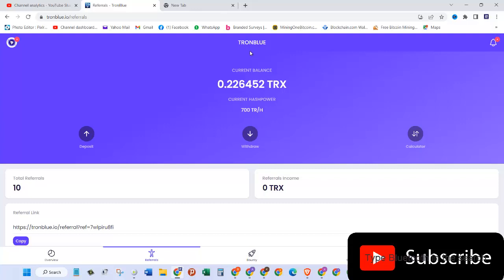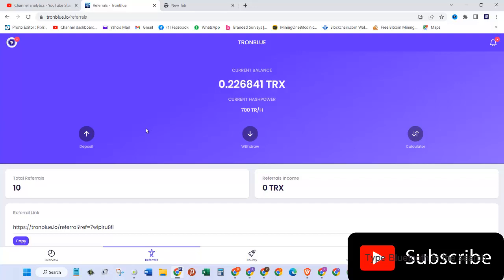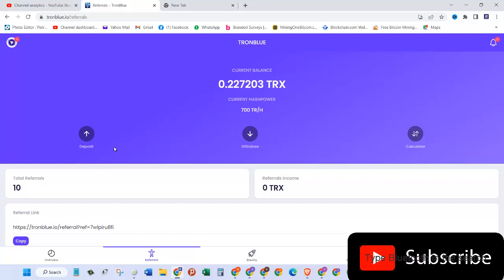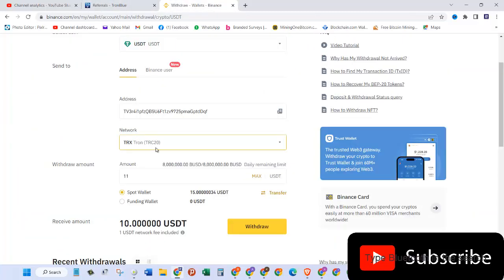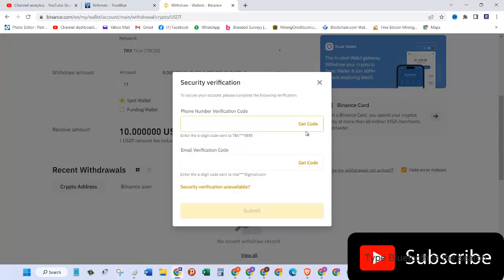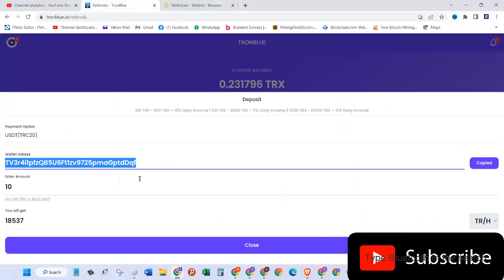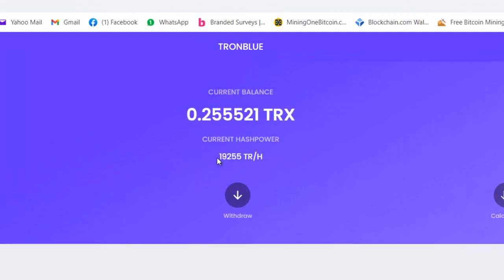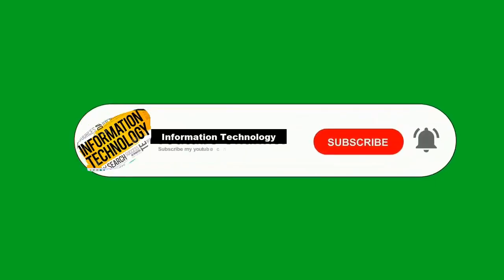TronBlue.io review 2023 || how to deposit TRX from Binance & Increase Hash Power || New Tron Mining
TronBlue.io review 2023 || how to deposit TRX from Binance & Increase Hash Power

Information Technology